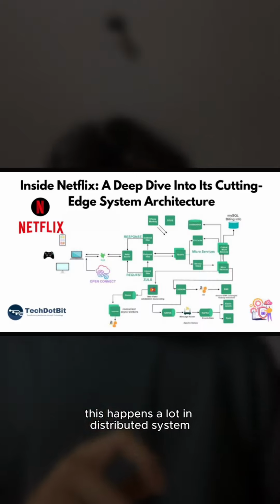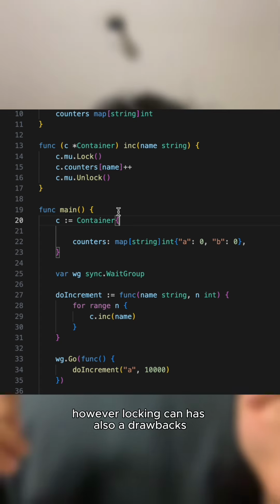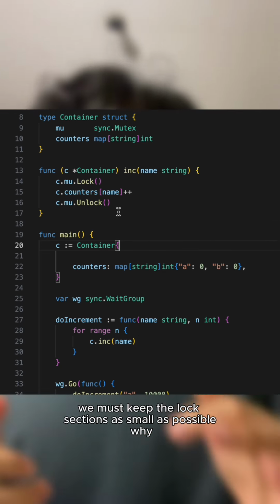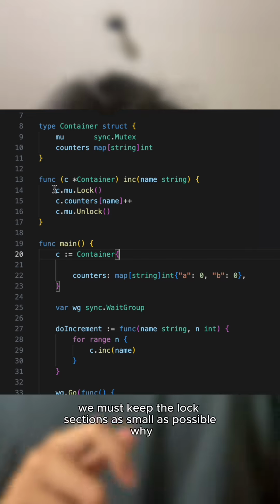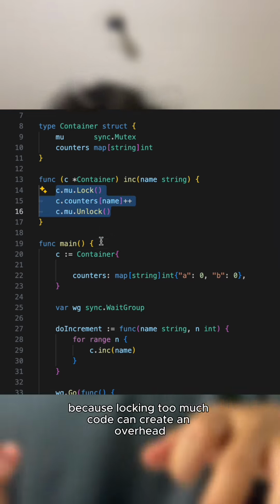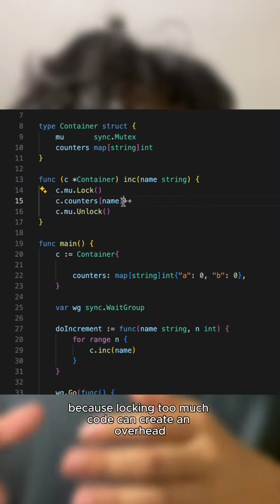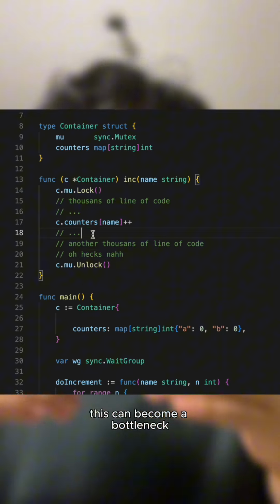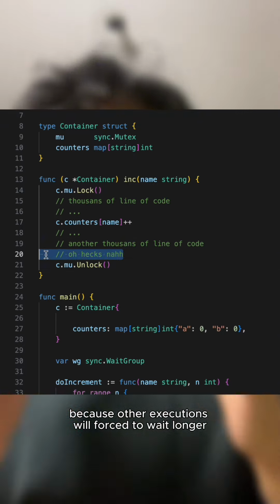Locking Mechanism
Explaining Mutual Exclusion to solve race condition in distributed system